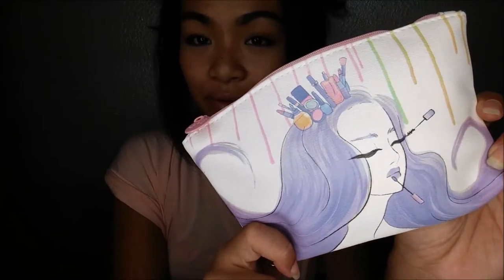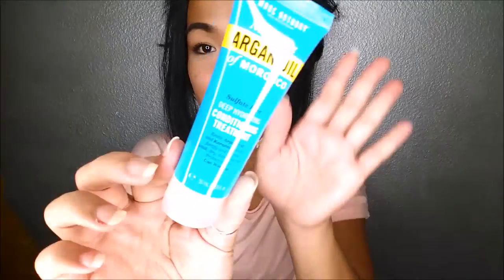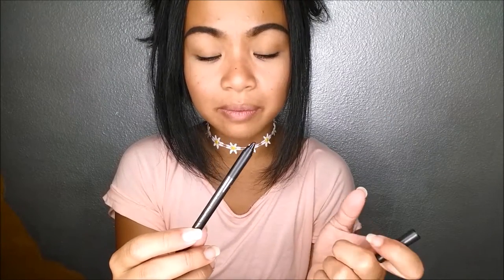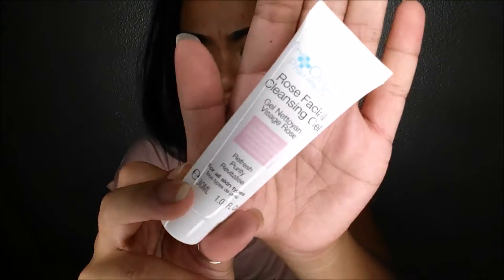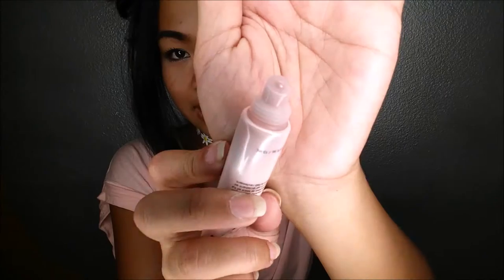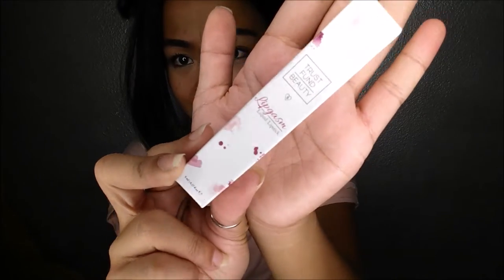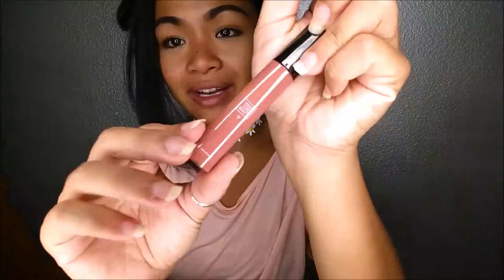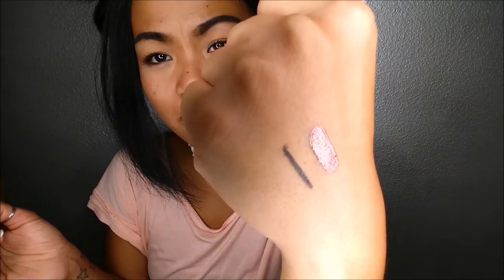Ipsy + August 2016 | Camille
Products I received:
+ Marc Anthony Oil of Morocco Deep Hydrating Conditioning Treatment